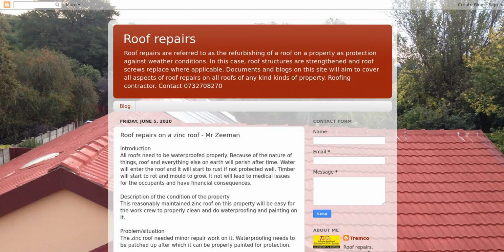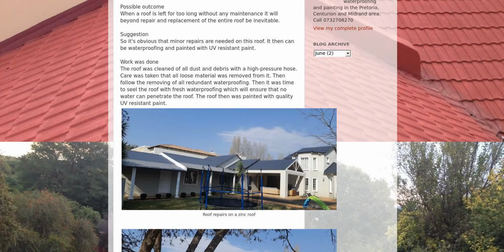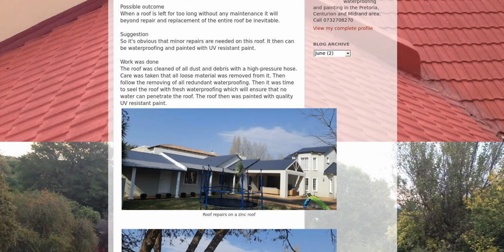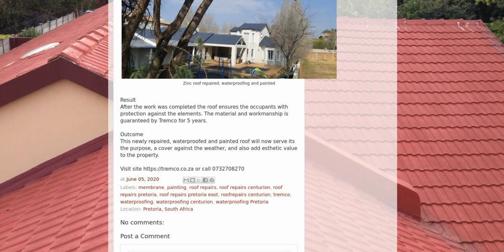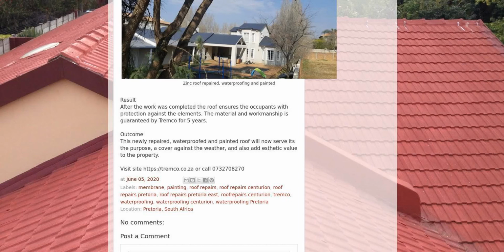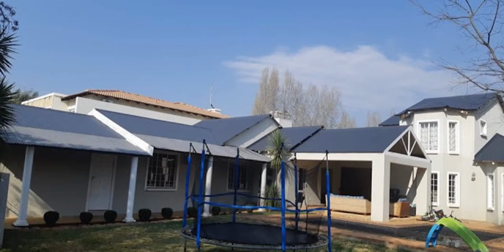Roof repairs on a zinc roof - Mr Zeeman